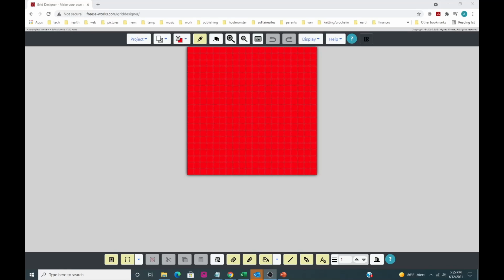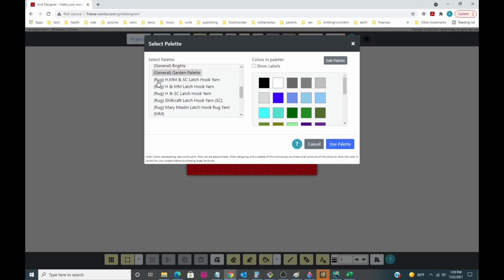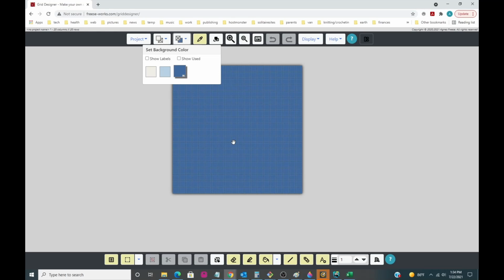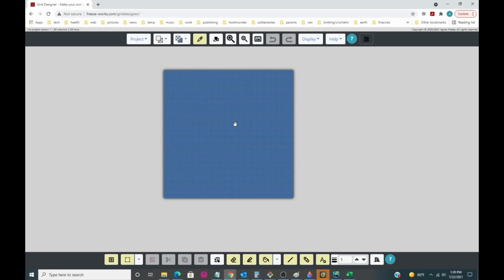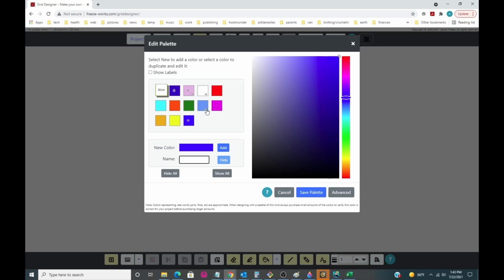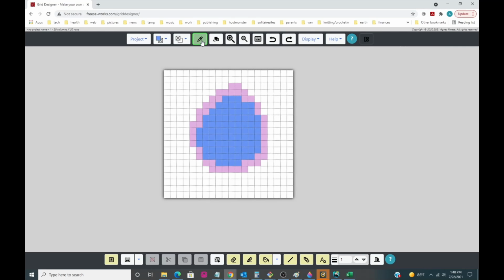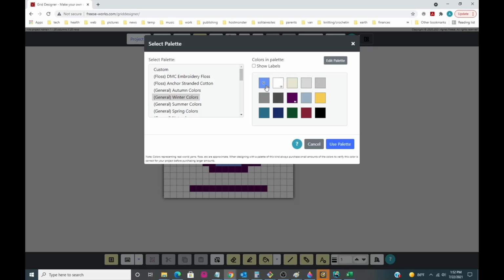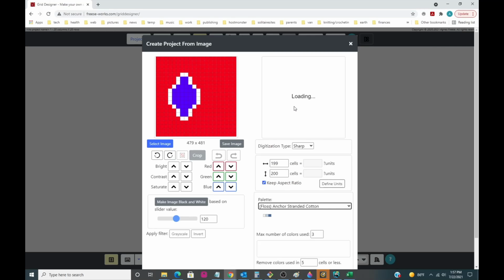Working With Colors in the Grid Designer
Everything you need to know about Grid Designer palettes and colors.  This video shows:  how to add your own colors to a palette, how to hide/replace colors in a palette, what to do when the yarn you are working with is not in a palette, how to substitute colors in a pattern and how to convert a pattern to another palette.

If you enjoy crafting of any kind where a grid-based drawing is used, the Grid Designer will be of interest to you.  Knitters, crocheters, latch-hookers, cross-stitchers and more can use the Grid Designer to create your own projects.  The designer is free to use and easy to learn.

Happy Designing!
00:00 music intro
00:17 Grid Designer intro
00:36 video intro
01:50 making your own palette
12:40 create a new project with your palette
14:01 adding custom colors to existing palettes
17:07 replace a color in a palette with your own color
19:51 substituting colors
22:32 color dropper
23:38 convert drawing from one palette to another
28:08 copying colors from on palette to another
31:20 summary
31:54 reduced palettes can be used in the digitizer
33:14 more videos